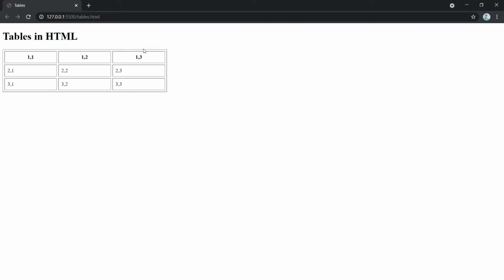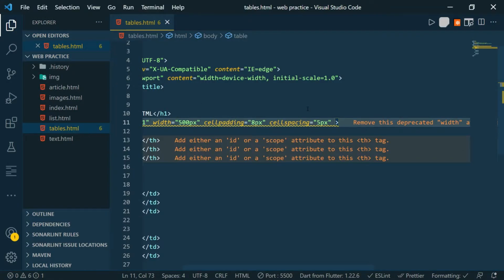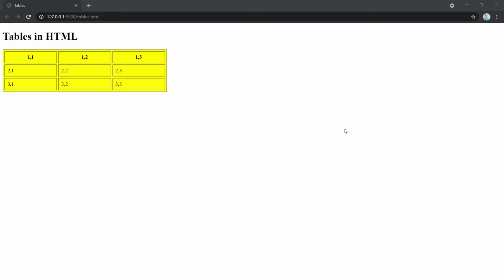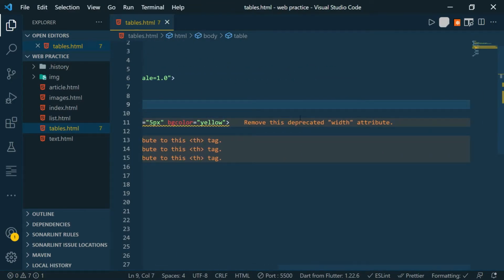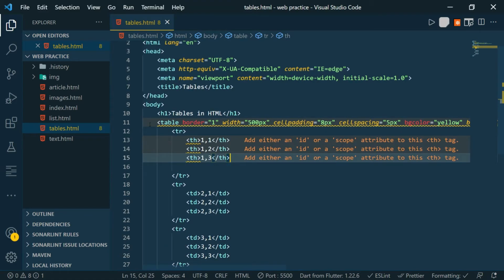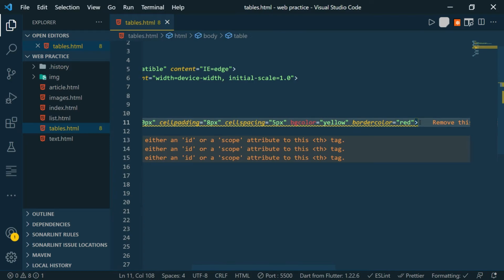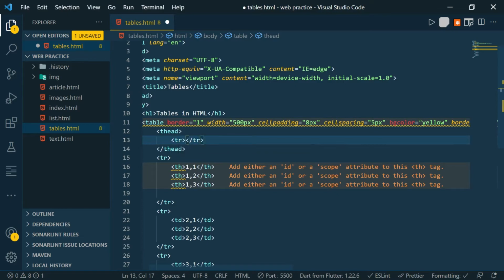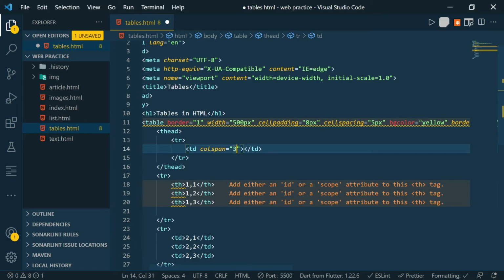Creating tables in HTML5| Part - 2 | colspan, rowspan attributes | nested tables|| Web Design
This is the part 2 of tables in HTML.
colspan and rowspan attributes are discusssed in detail
Chapters :

0:00 - introduction

0:33 - tables introduction

0:45 - cospan introduction

1:16 - rowspan introduction

1:24 - Adding rowspan attribute

1:46 - Adding cowspan attribute

3:49 - searching hex values from Google

4:41 - Adding background image

6:02 - Adding thead attribute

6:39 - creating tbody

7:07 - Adding  footer in table using tfoot tag

8:18 - creating nested table

8:52 - caption tag